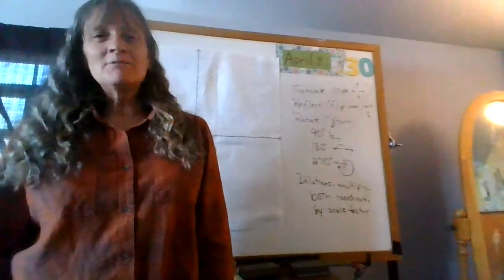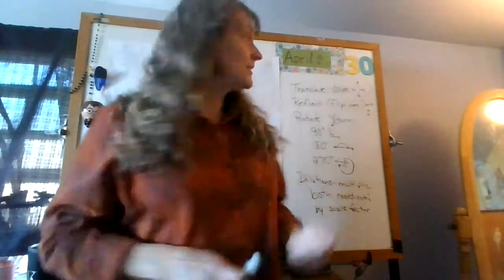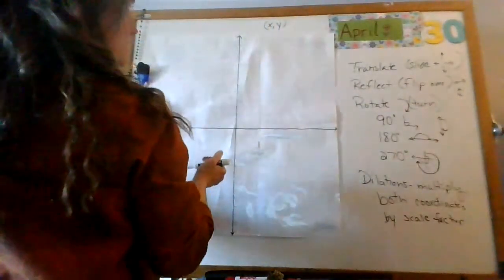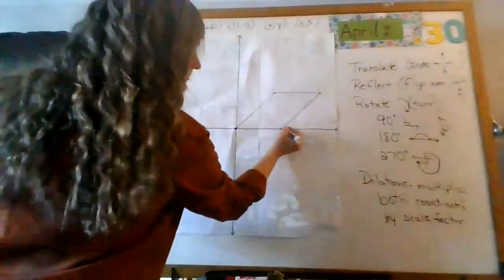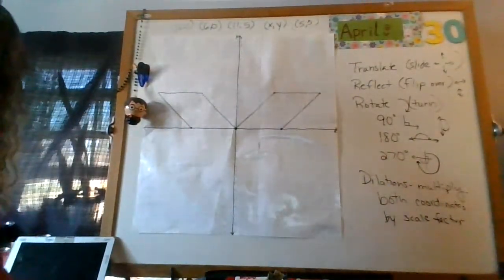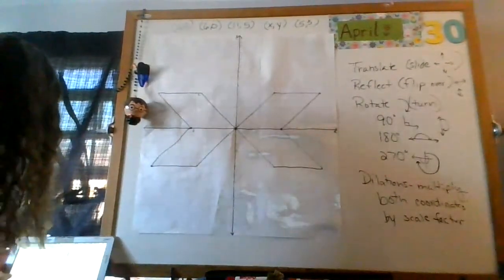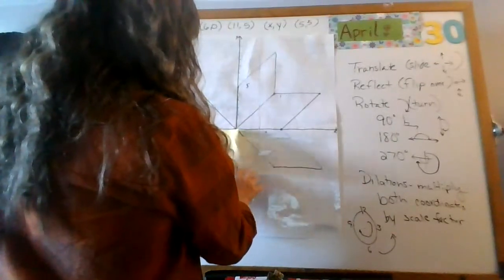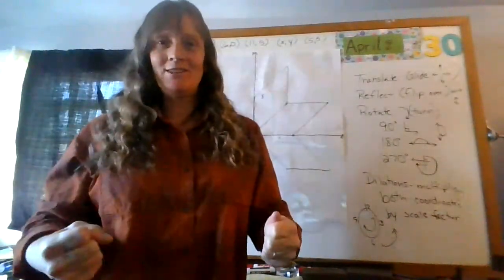Tessellation Quilt Square